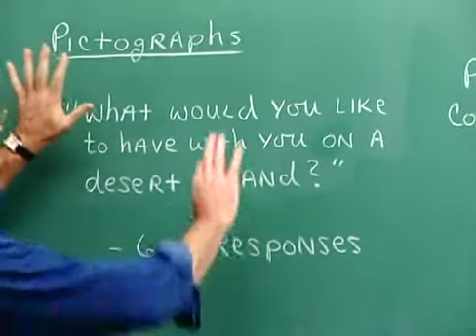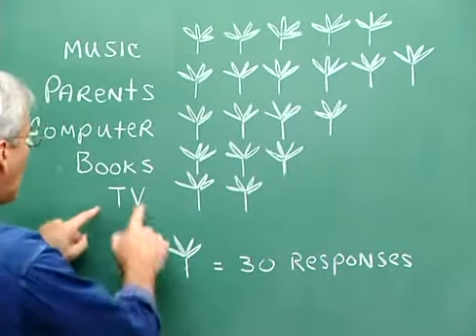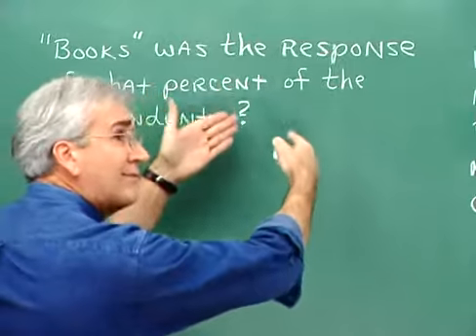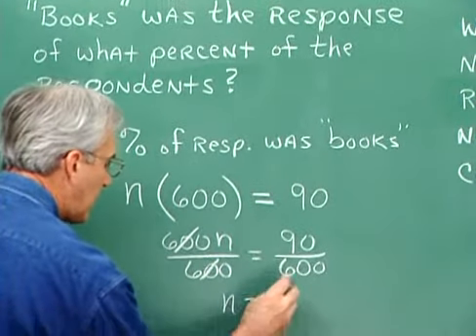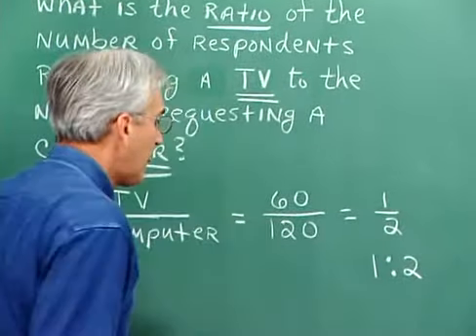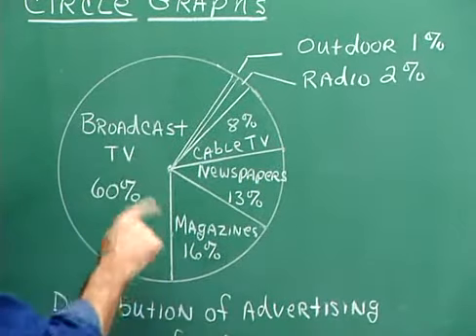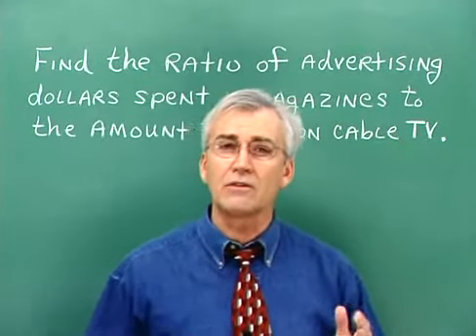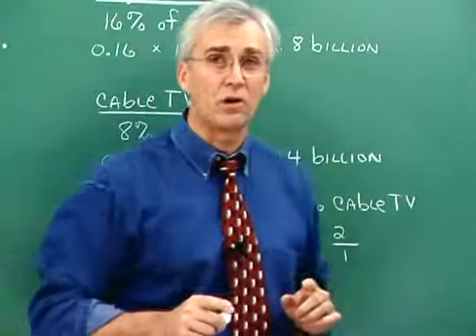7 1 Pictographs and Circle Graphs